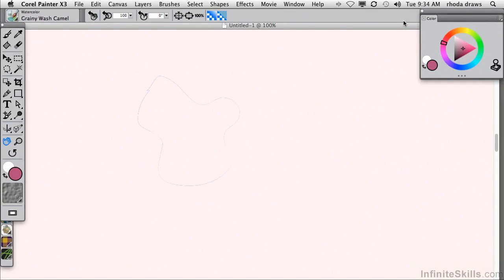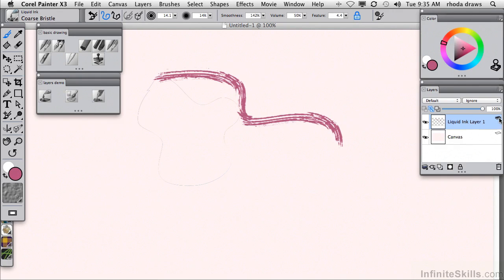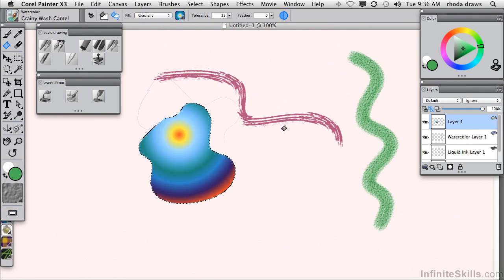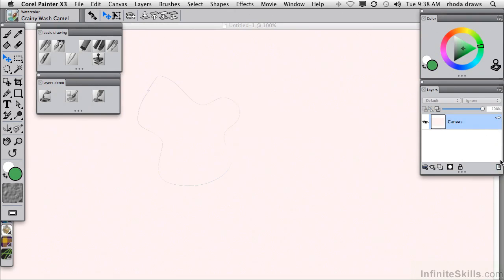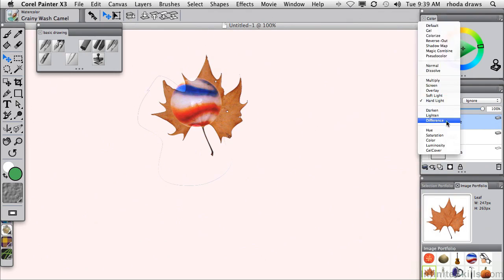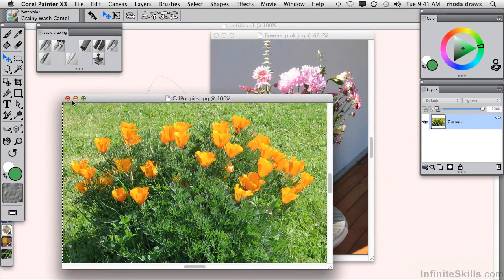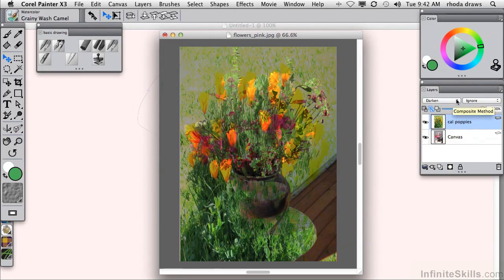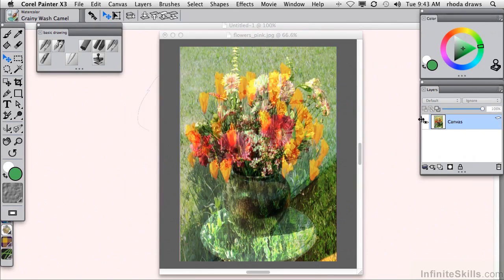Managing Layers in Corel Painter X3 by Infinite Skills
In this tutorial, Rhonda Draw creates a simple project to demonstrate how to use layers in Corel Painter X3. You will gain a good understanding of how layers can actually be used to create digital art projects. Layers are a powerful tool that facilitate your workflow and allow you to harness the power of digital painting.